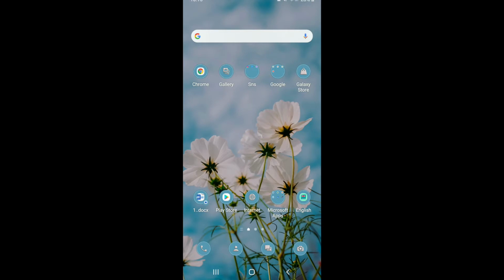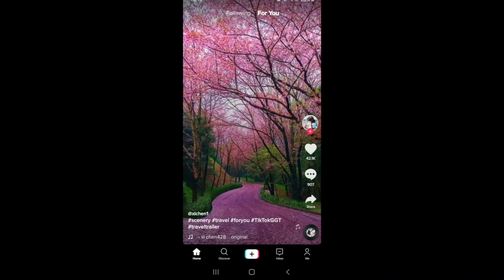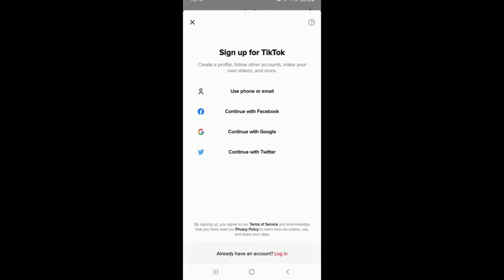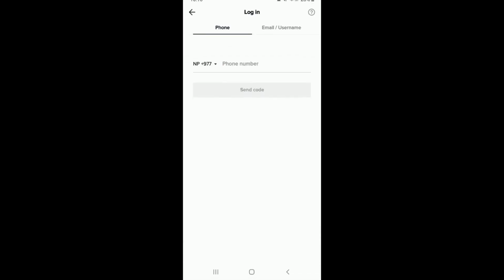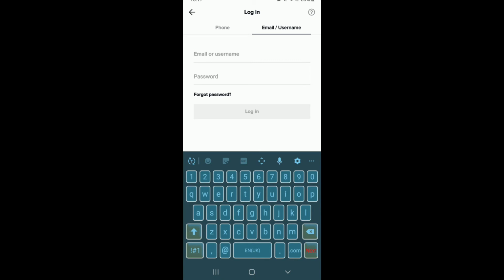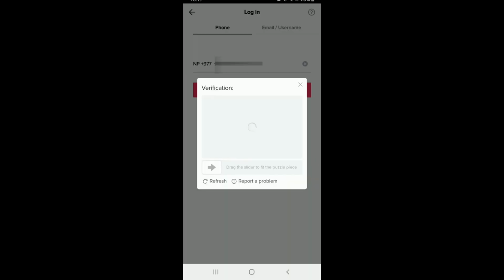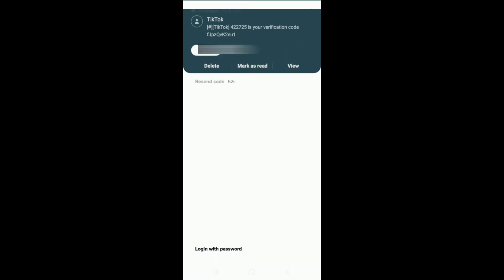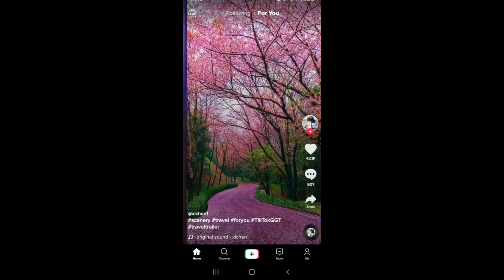TikTok Login: How to Login TikTok Without Password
TikTok Login | How to Login TikTok Without Password 2021
In this simple tutorial, I’ll be showing you how you can log in to your TikTok account without a password. This short tutorial can be helpful to anyone trying to log into their TikTok account without entering their password or if they don’t have access to it.
To, learn how to log in to your TikTok account without a password, consider the steps mentioned below:
The first thing you’ll need to do is open the TikTok app on your phone and then click on the ‘me’ button at the bottom-right of the screen.
After that, click on ‘Sign Up’ and then click on the ‘Login’ button at the bottom of the page.
So, to log in to your TikTok account without the password, click on the first option named ‘Use phone/email/username’
There, you can choose to enter your phone number or your email/username.
If you choose to use email or username, you’ll have to enter the username/email along with its password.
Since you’re trying to log in without a password, go to the ‘phone’ option instead and enter your phone number.
Once you enter your number, click on ‘Send code’ and you’ll need to complete the verification process.
Wait for a few seconds after that, and you’ll receive a 6-digits code in the phone number you entered earlier.
Once you get it, type it and you’ll be successfully logged in to your TikTok account without a password.
After following the texts mentioned, you’ll be able to log in to your TikTok account without a password.